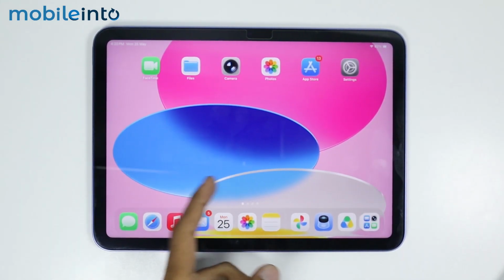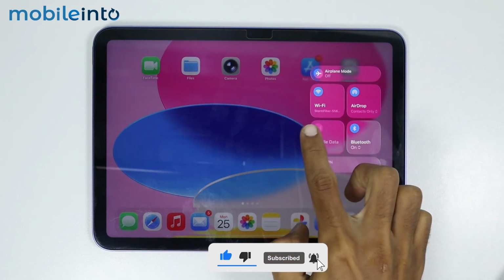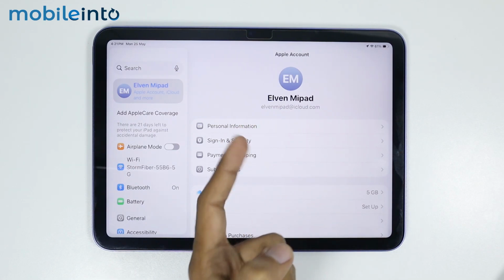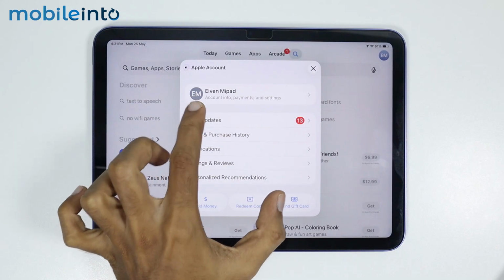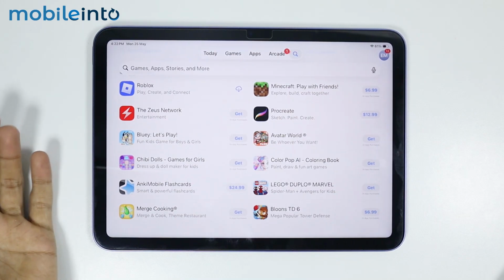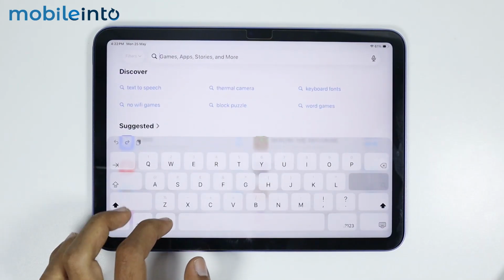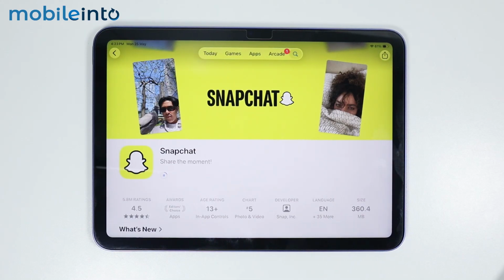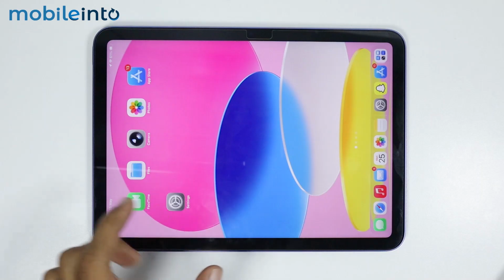How to Download and Install Apps on iPad 11 (iPadOS 26)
In this video, we will learn how to install apps on iPad 11. If you want to download apps without an Apple ID and password on iPad 11, follow these steps.